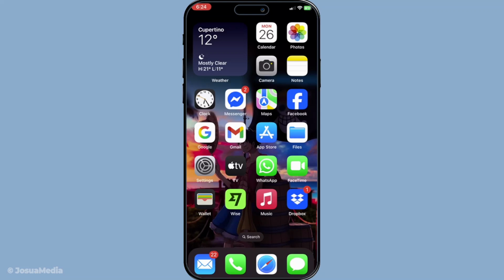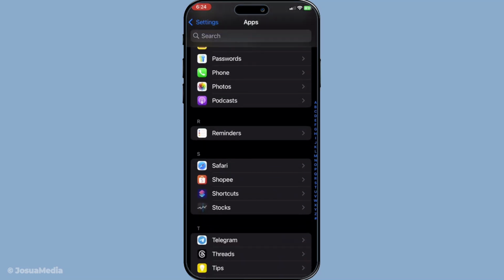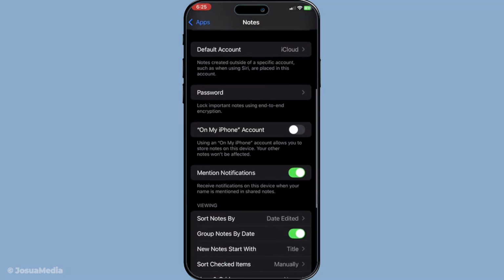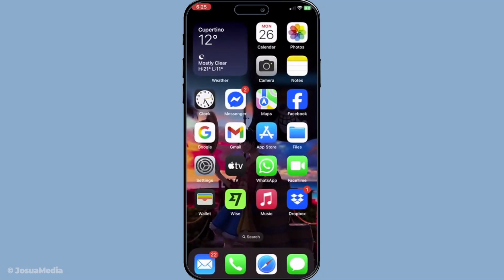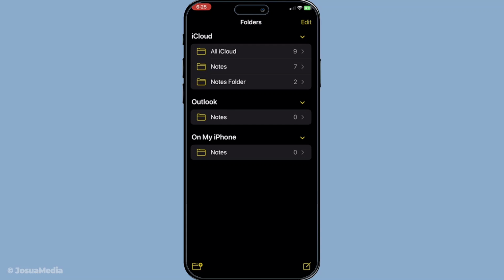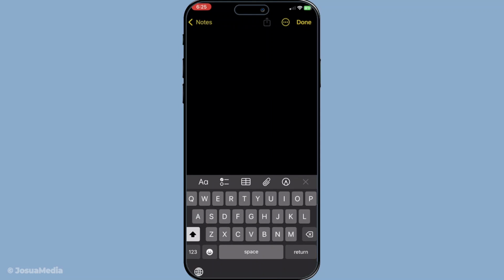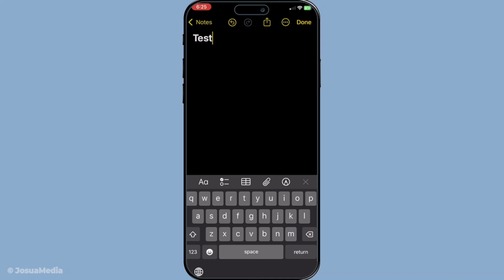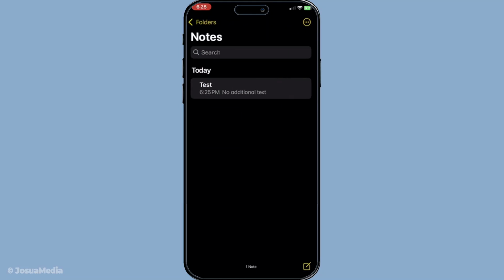How To Save Notes On Iphone Not On Icloud (Full 2025 Guide)